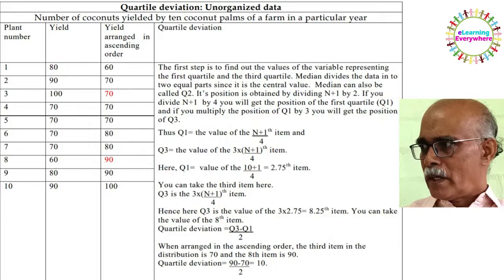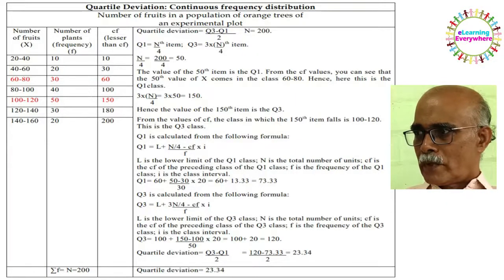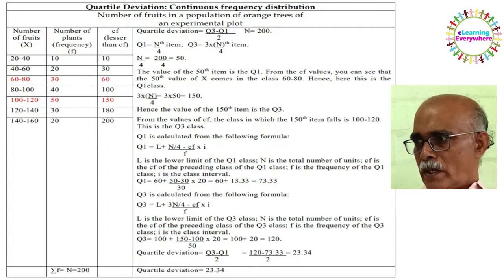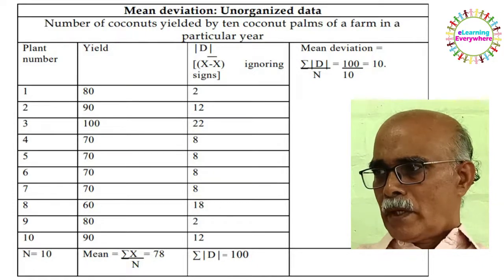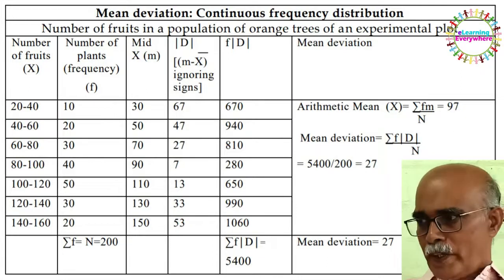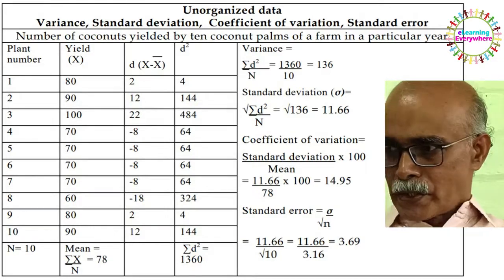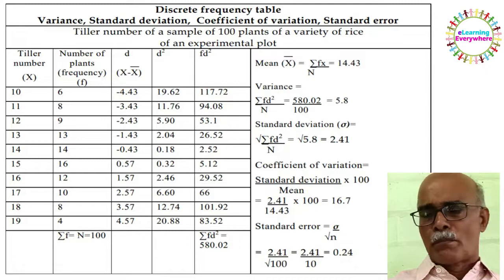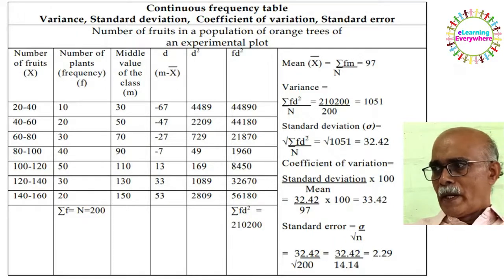Part 6: Analysis of Numerical Data - 2. Measures of Variation | Webinar on Statistical Methods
This module is on the analysis of numerical data to find out different measures of variation. The resource person is Prof. K.V. Mohanan, Former Director, School of Biosciences, University of Calicut, India.